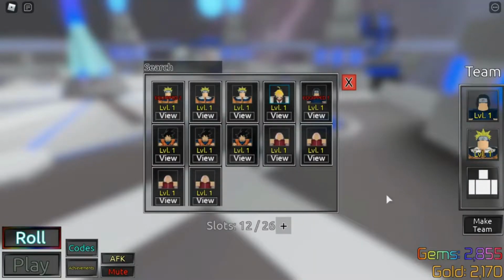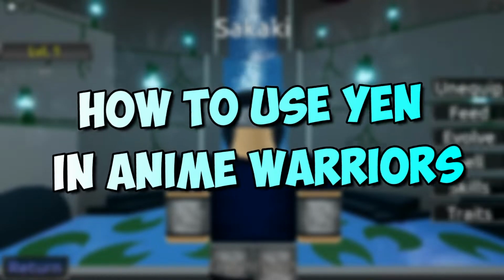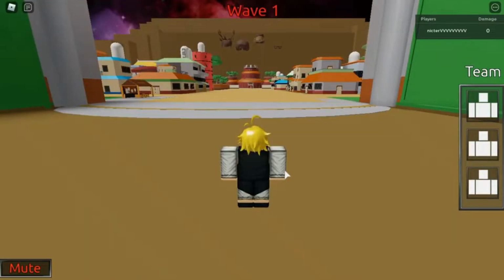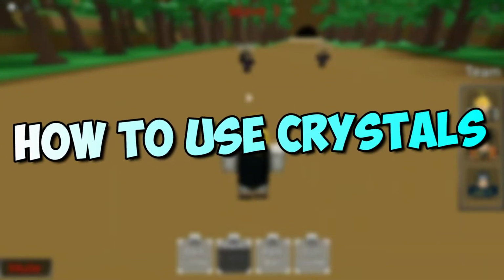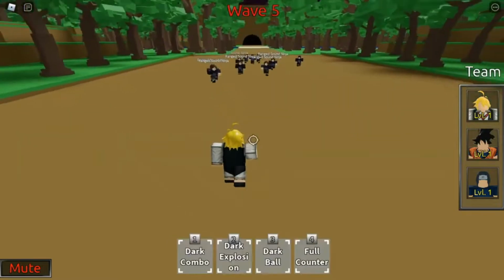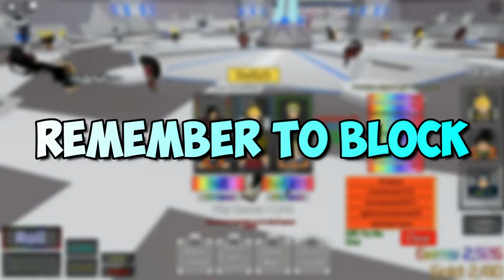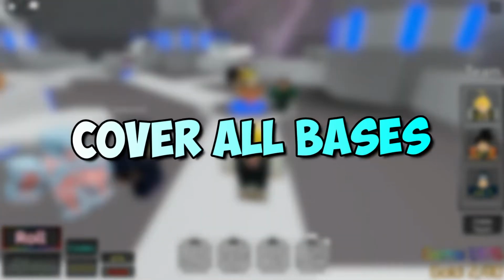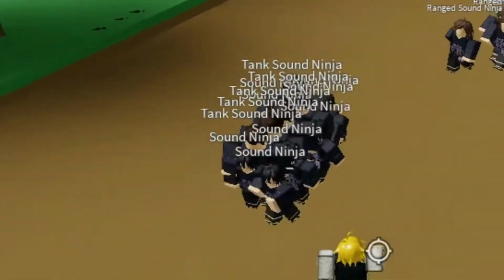Everything You Need To Know About Anime Warriors On Roblox *GUIDE*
Roblox Anime Warriors has ALMOST arrived and looks like one of the best Anime games you can find on Roblox!

We've put together a guide/tutorial to help you learn everything you need to know about Anime Warriors on Roblox and how to get good at the game. Play as some of your favourite Anime characters and dominate the competition!

We hope you love playing Anime Warriors when it's finally out... we know we will!

More Roblox Thrasher content:
➜ For the best Roblox memes on the internet!